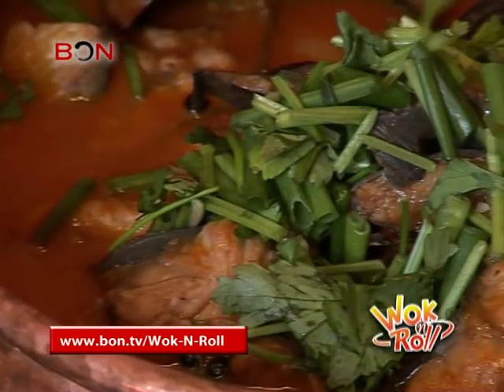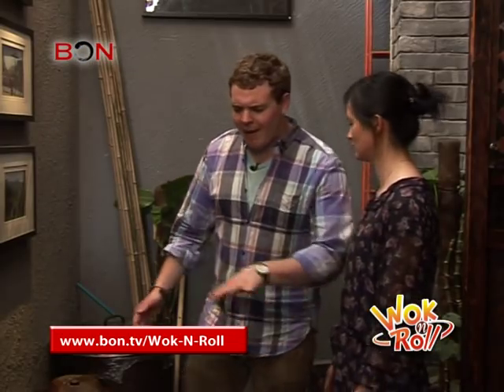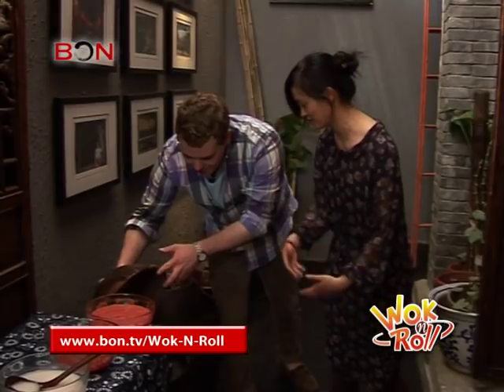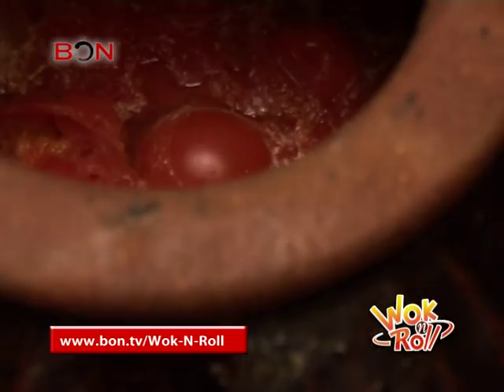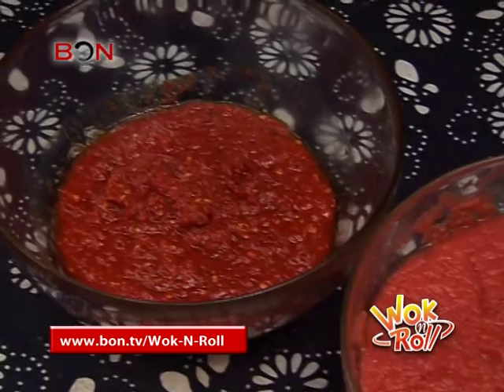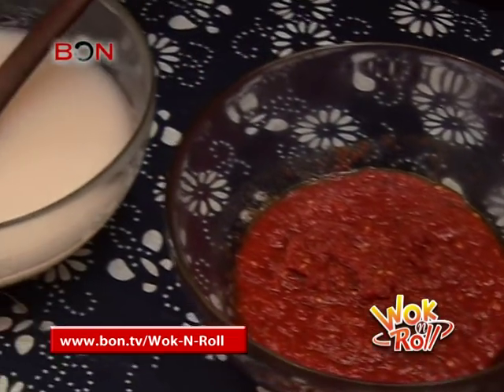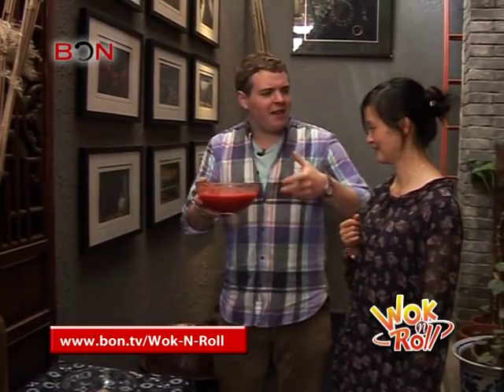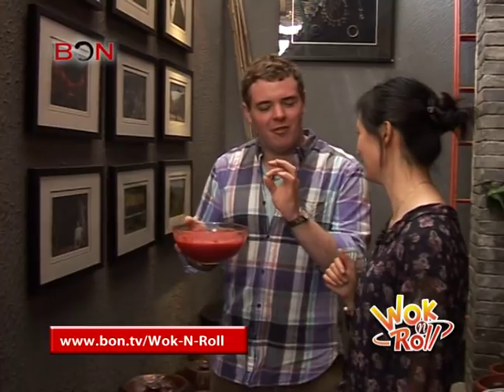Sour Face Cusine: Guizhou-wok n roll Ep.56 by BONTV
Pucker up! Its time to chopstick into the oh-so-sour-spicy flavors of Guizhou cuisine.

Come travel with us to a land where sour and spicy is the definition of flavor. Find out how a slowly fermented tomato sauce and chilis combine to create crave worthy food. We'll dive into a dish that perfectly captures those tastes: Sour Fish Soup. It's a flavor bomb you'll come back from seconds.